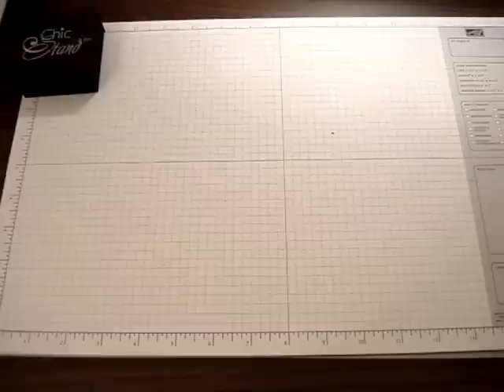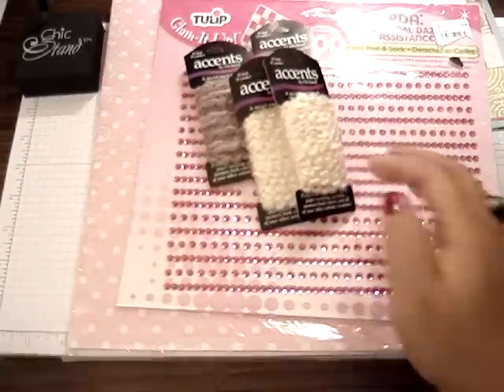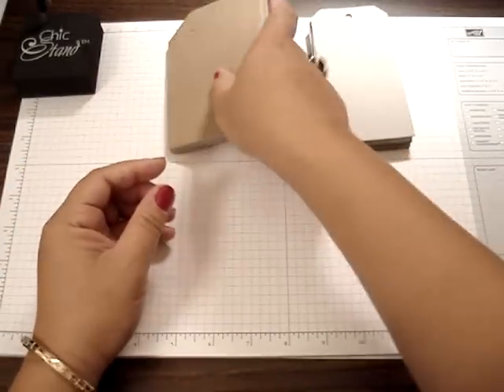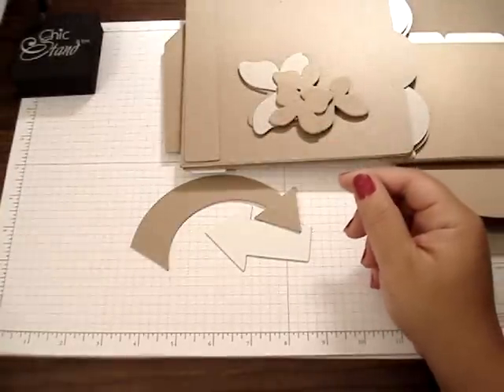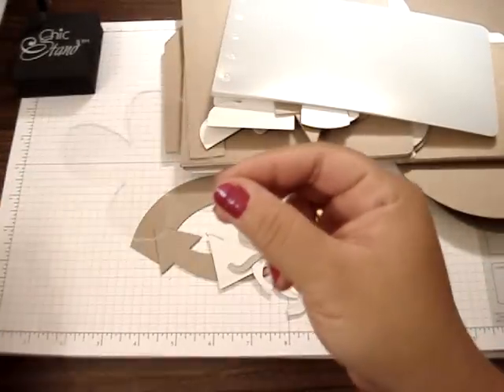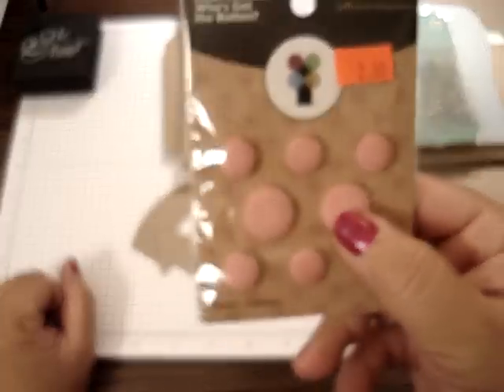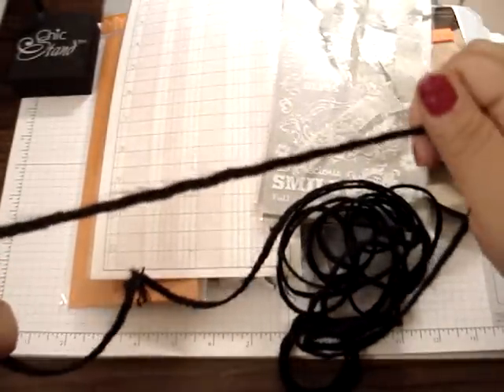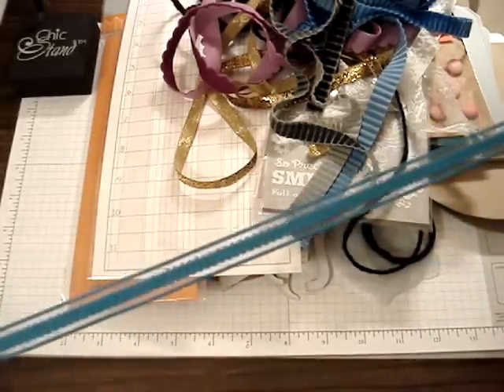GT Haul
I meet up with Arlene and Marie today and had lunch together and stopped by our favorite scrap store. Green Tangerines. Had so much fun today. Thank you again for the card Marie and for all the goodies Arlene.